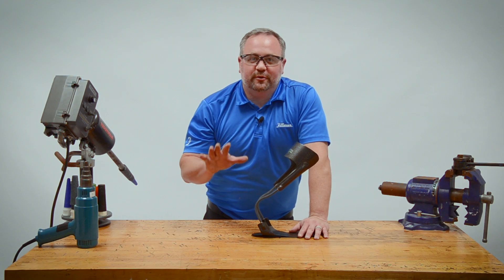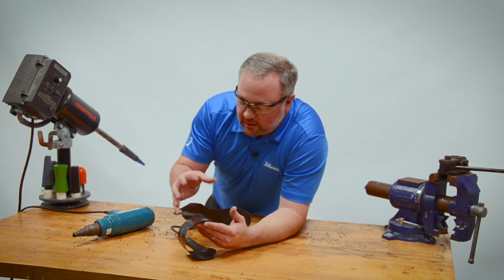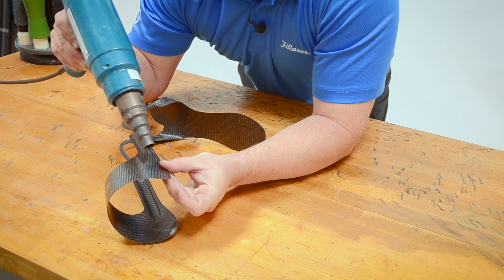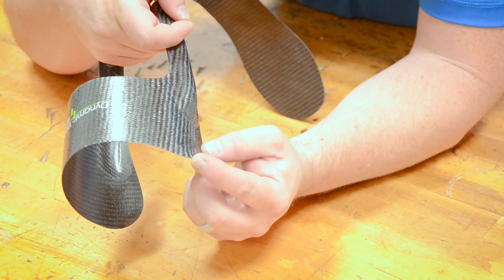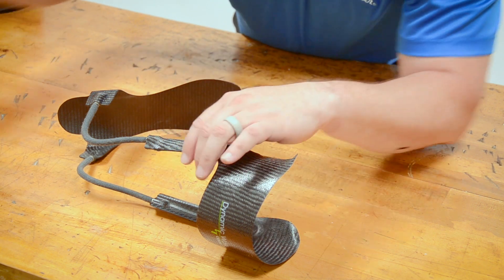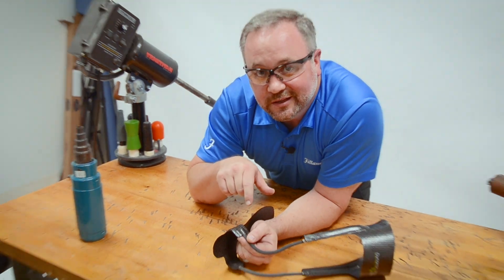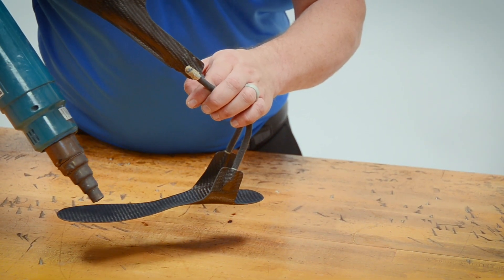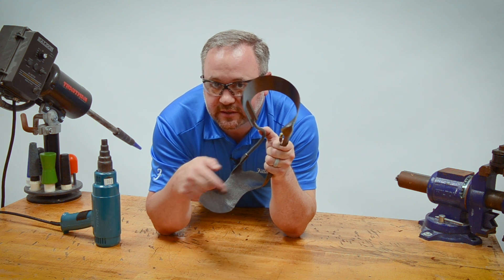Reshaping the Dynamic Walk: Dos and Don'ts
Sam Hale, CPO and Educational Director for Fillauer, spends a few minutes explaining how to [and how NOT TO] adjust a Dynamic Walk.